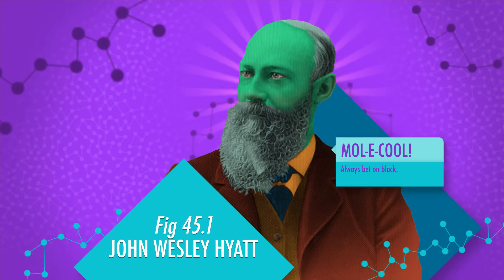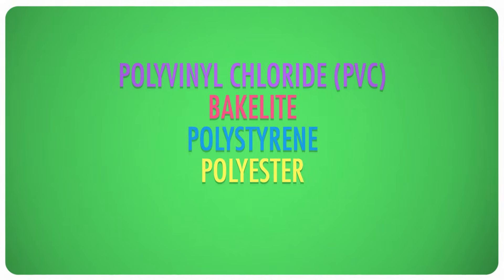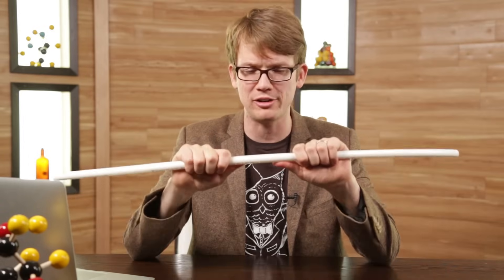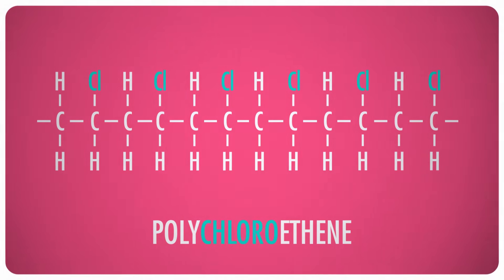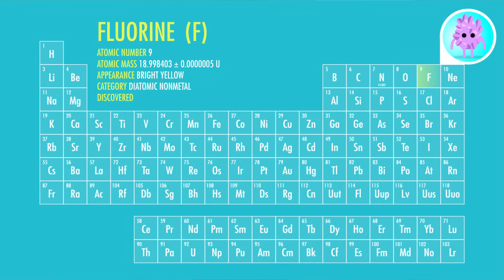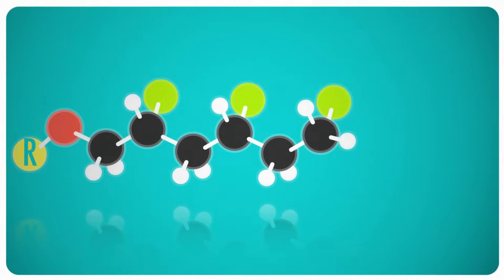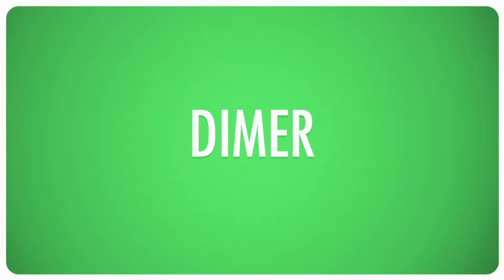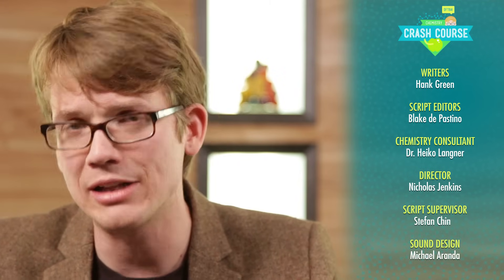Polymers: Crash Course Chemistry #45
Did you know that Polymers save the lives of Elephants? Well, now you do! The world of Polymers is so amazingly integrated into our daily lives that we sometimes forget how amazing they are. Here, Hank talks about how they were developed, and the different types of Polymers that are common in the world today, including some that may surprise you.

Commercial Polymers & Saved Elephants 0:00
Ethene AKA Ethylene 2:29
Addition Reactions 3:08
Ethene Based Polymers 4:44
Addition Polymerization & Condensation Reactions 6:32
Proteins & Other Natural Polymers 8:33